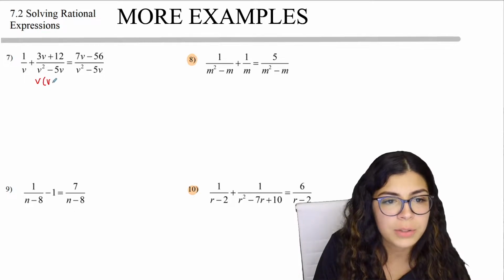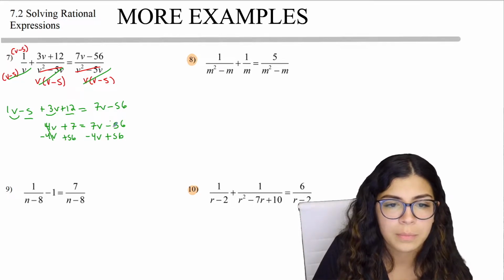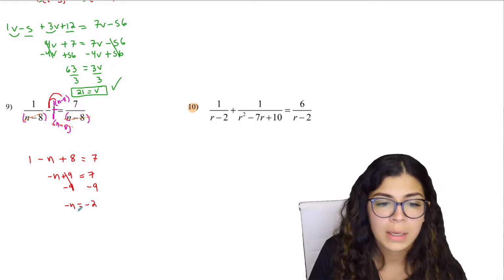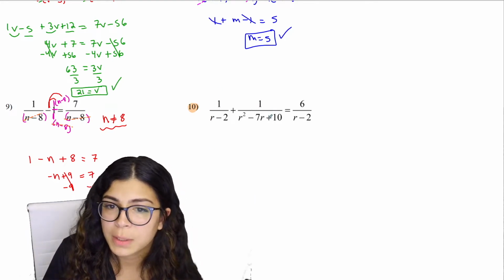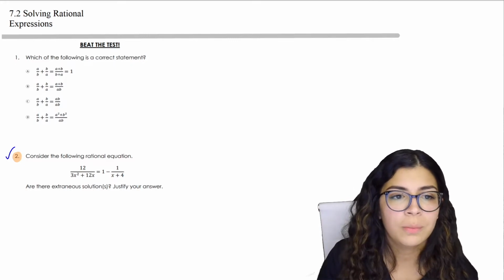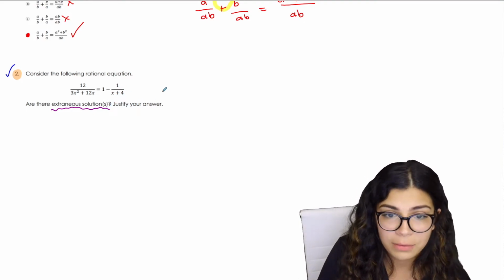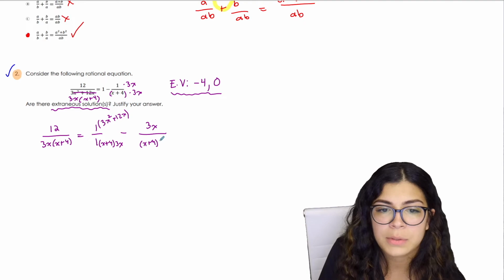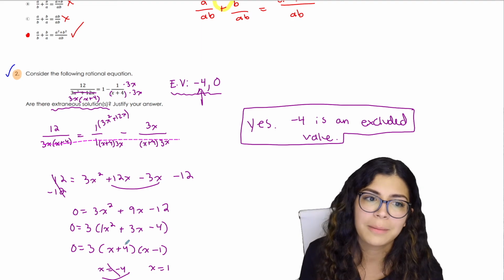Solving Rational Equations Part 2 | Equations with Rational Expressions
In this video I cover MORE examples of solving equations with rational expressions. For the first part of the video

Time Stamps:
2:30 Solving Example #7 ANSWER
2:38 Solving Example #9 | ANSWER @ 4:02
4:21 Solving Example #8 YOU TRY | ANSWER @ 5:11
5:16 Solving Example #10 YOU TRY | ANSWER @ 6:59
7:13 Challenge Question #1 | ANSWER @ 8:16
8:25 Challenge Question #2 YOU TRY | ANSWER @ 12:21